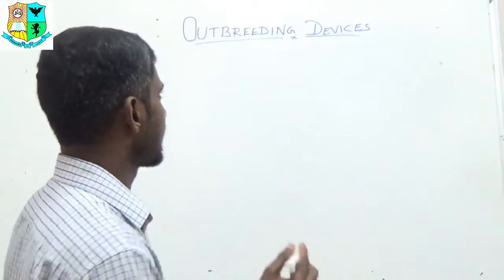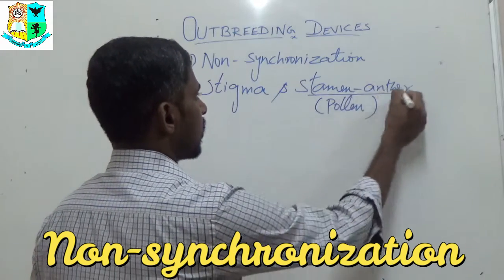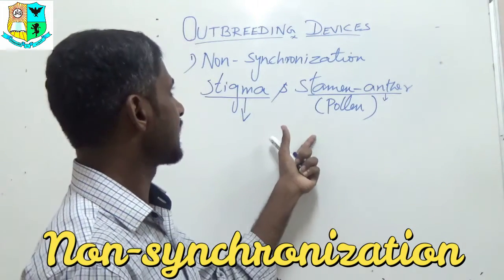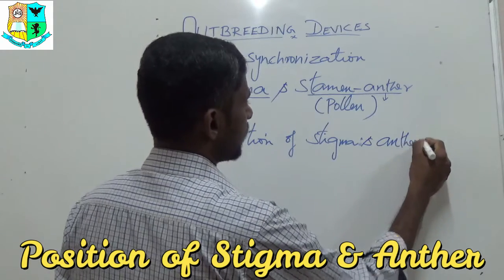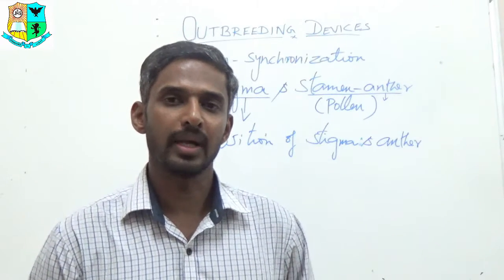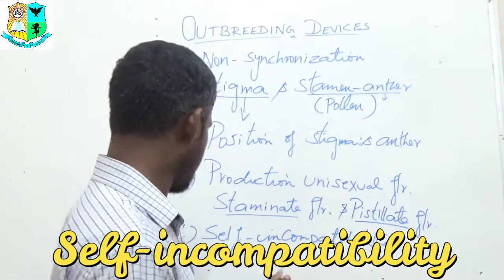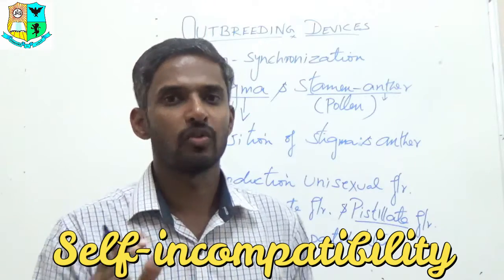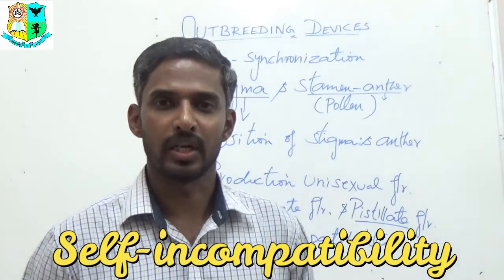Sexual reproduction in flowering plants Part 8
Outbreeding devices